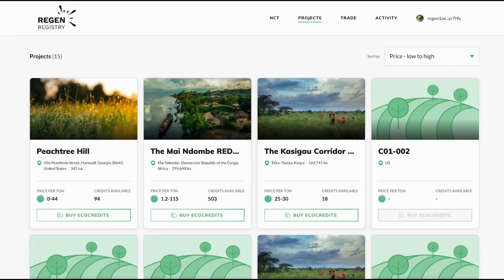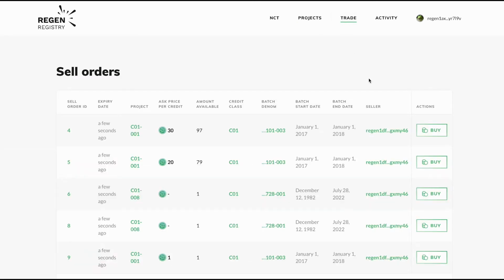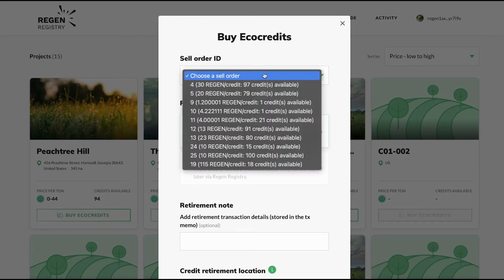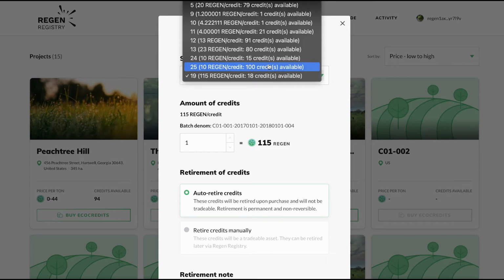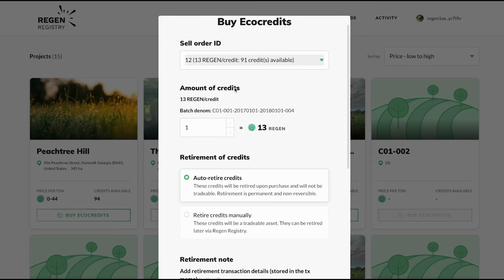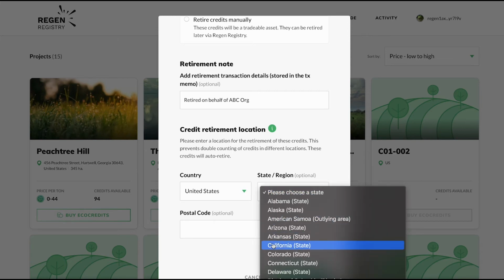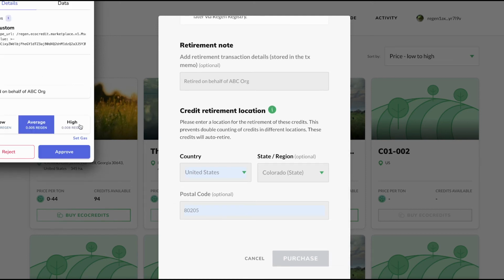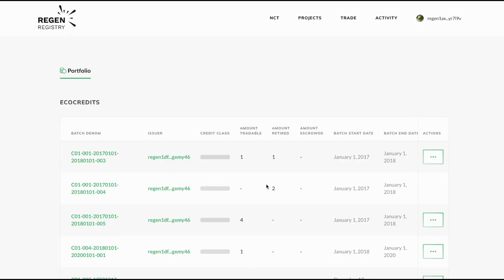How to Buy Ecocredits on Regen Marketplace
We've made it easy to buy ecocredits through Regen Marketplace. Learn how with this quick video.